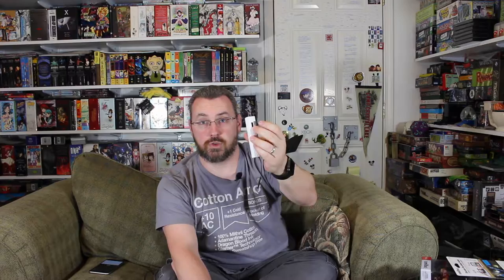Packing My Bag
Previous Episode: Coming Soon